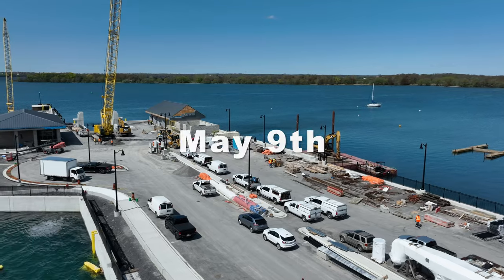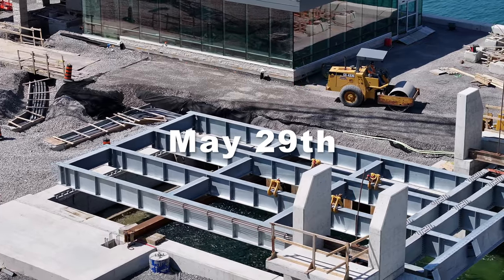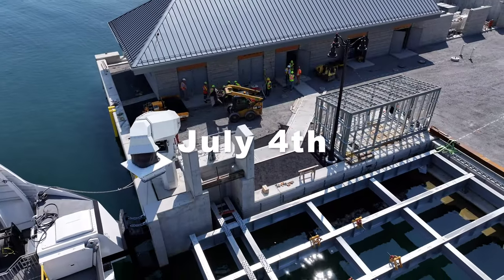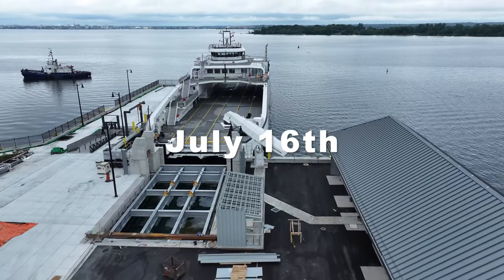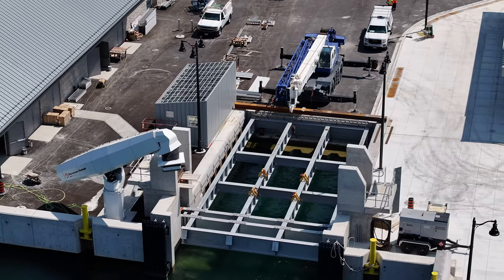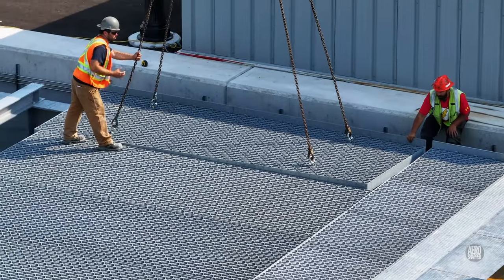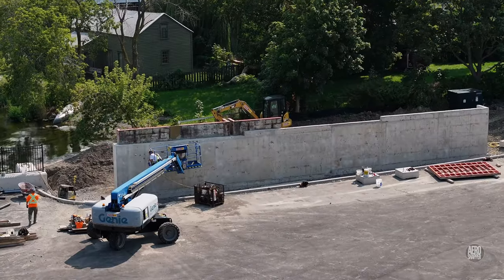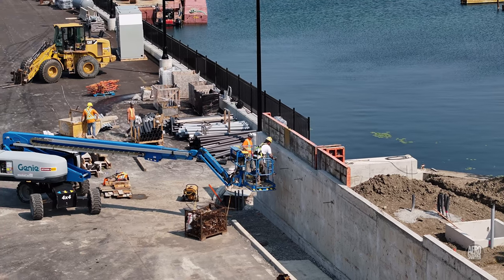Grate News from Marysville - an update on the Wolfe Island Ferry Dock 4K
The installation of the deck gratings on the new ferry ramp in Marysville on Wolfe Island has been anticipated for some time.  This week it happened - and other work is nearing completion too.